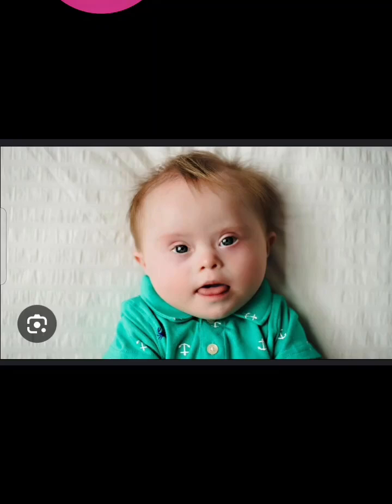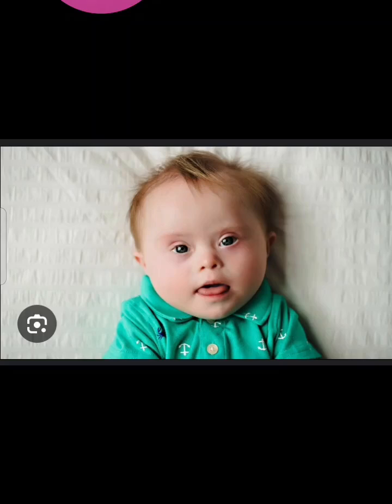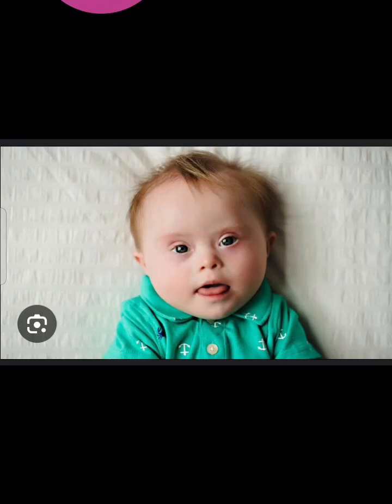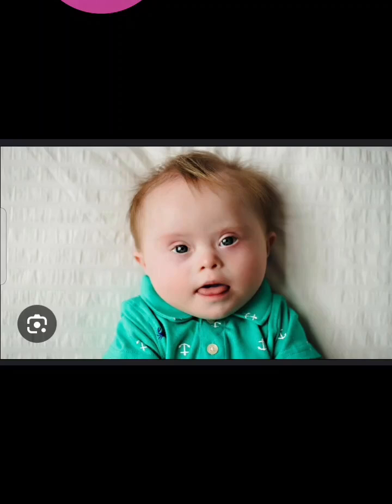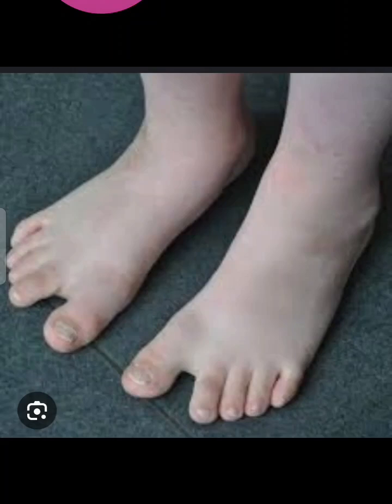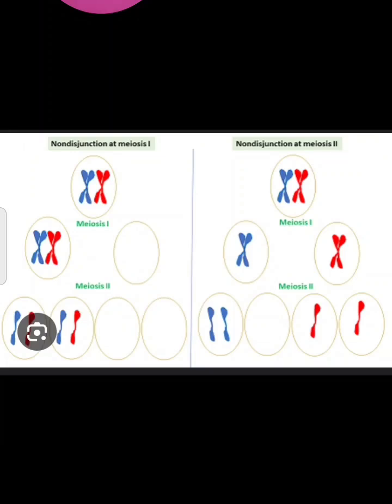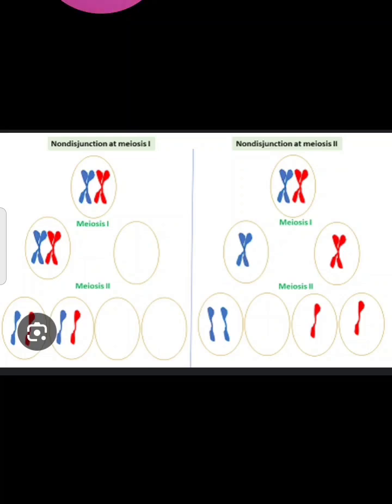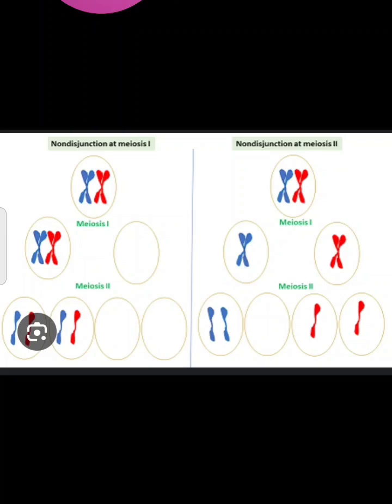Trisomy 21- Why luckiest among trisomies ( part 1)